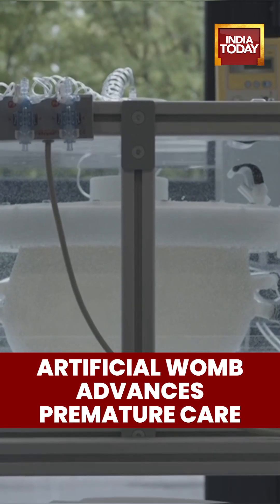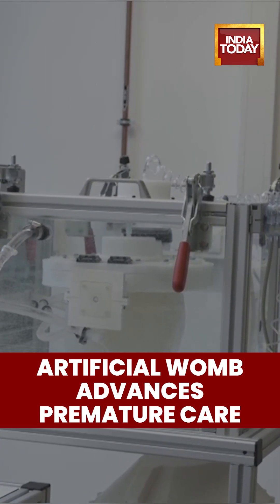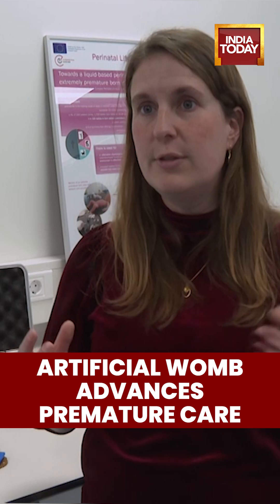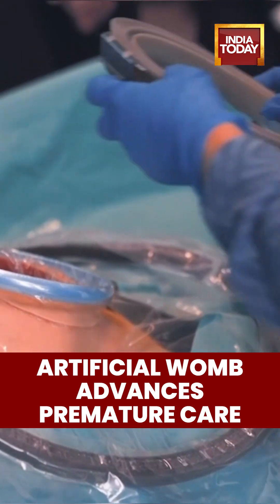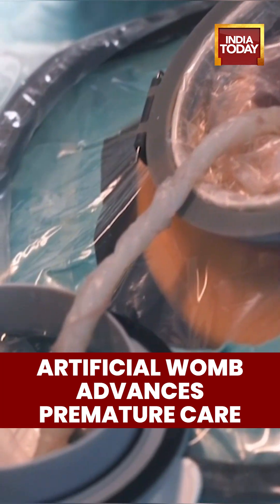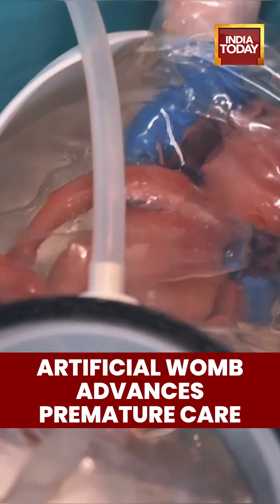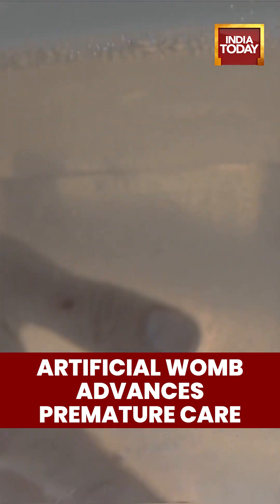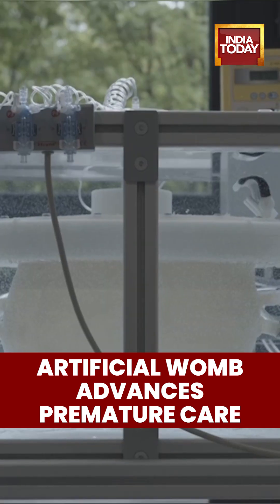Artificial Womb Breakthrough Could Save Extremely Premature Babies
Scientists are developing artificial womb technology that could transform care for extremely premature babies. This breakthrough aims to improve survival rates, reduce complications, and provide a controlled environment for early-stage infants. Watch how this innovation could reshape neonatal care worldwide.

For LIVE updates, analysis, and expert opinions — only on India Today